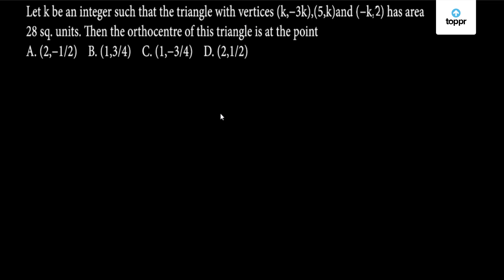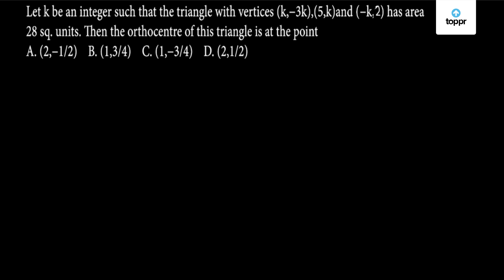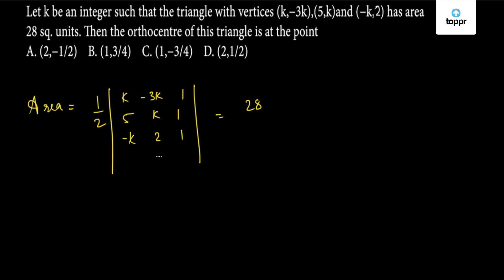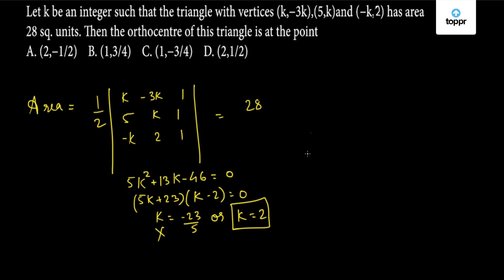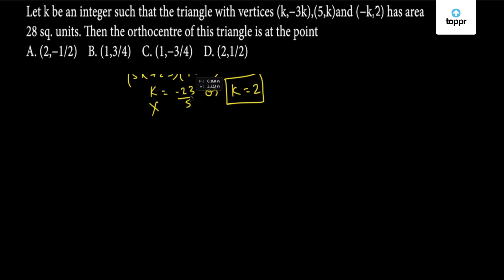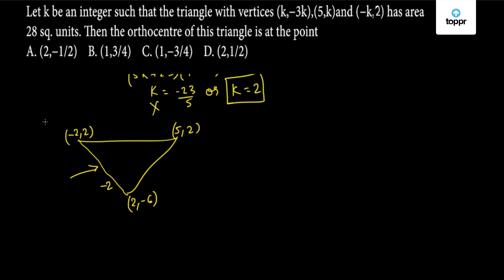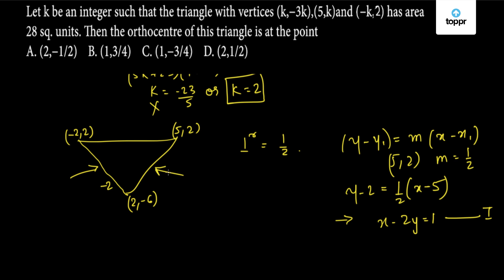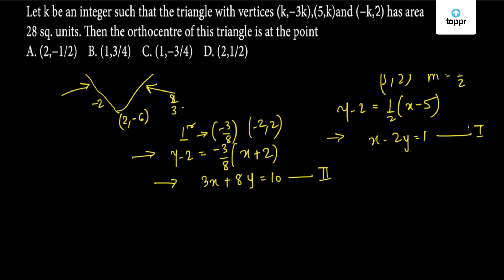JEE Main 2017 Maths Set D Q 06 Solution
Solution of JEE Main 2017 Set D, Question 6 from Maths.
Explained step by step by our faculty.